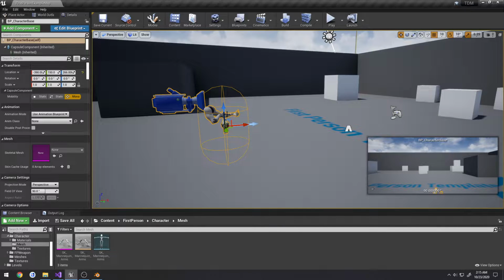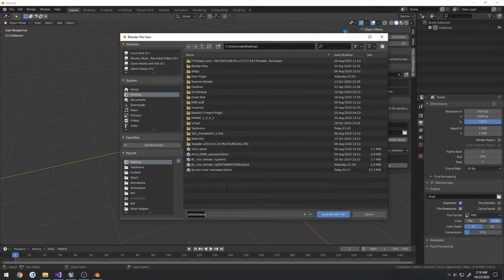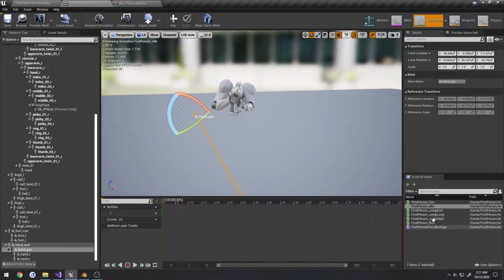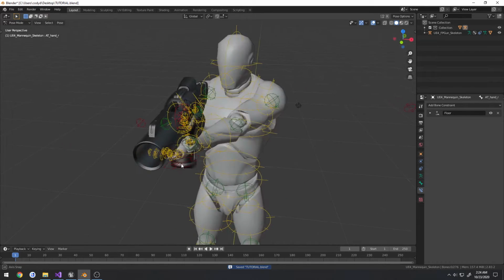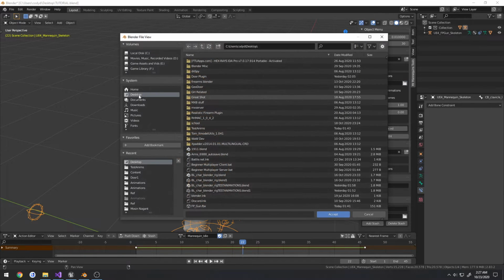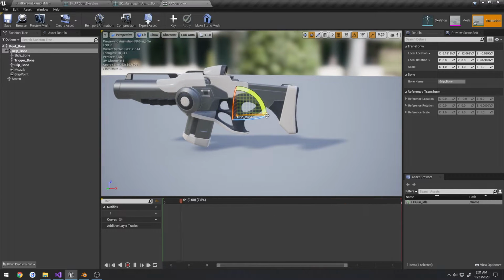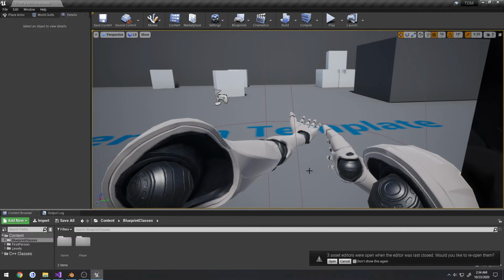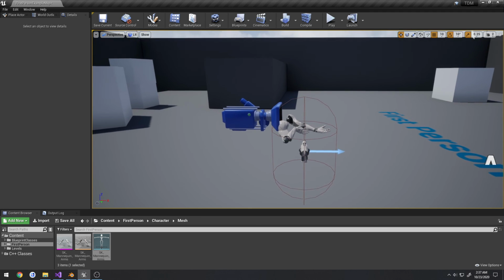Blender to Unreal Engine 4 Mannequin Gun Tutorial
In this video I show you how you can use the mannequin skeleton/armature in blender and how you should rig up your firearms to be able to animate with the Unreal Engine mannequin inside of blender and use them in the engine!